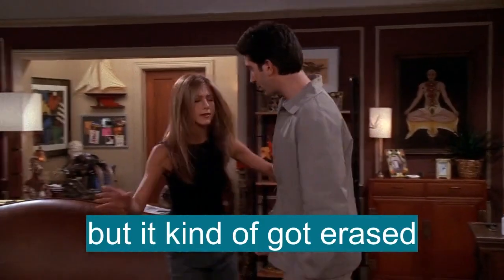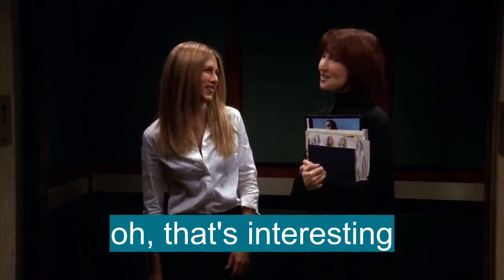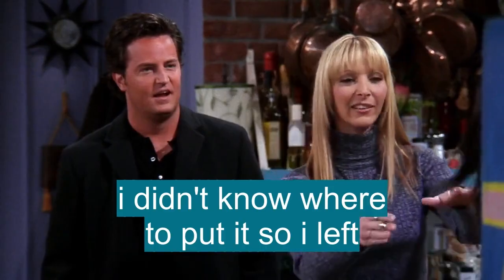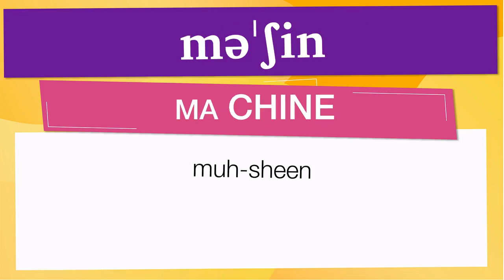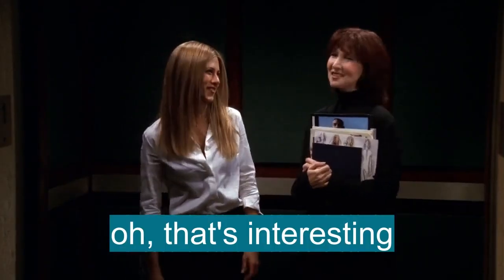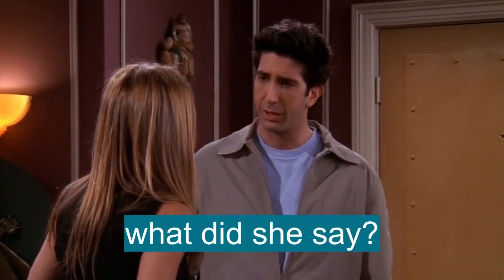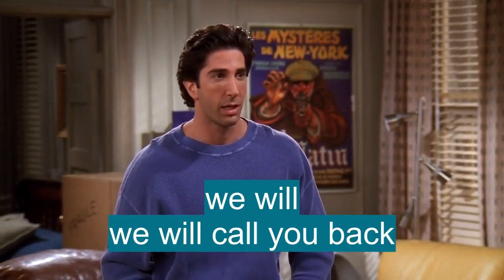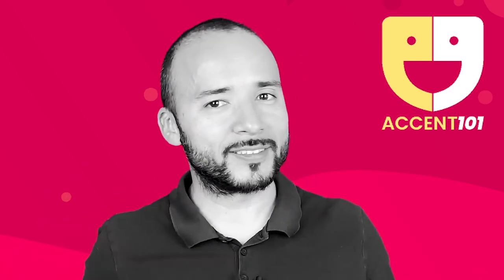Vocabulario en inglés con pronunciación: 'MACHINE'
En esta Clase de inglés aprenderemos la palabra MACHINE (máquina) con ejemplos de series de televisión

MACHINE significa:

- An apparatus consisting of interrelated parts with separate functions, used in the performance of some kind of work: a sewing machine.
- A mechanical apparatus or contrivance; mechanism.
-  Mechanics.
- A device that transmits or modifies force or motion.
- Also called simple machine.
- Any of six or more elementary mechanisms, as the lever, wheel and axle, pulley, screw, wedge, and inclined plane.
- Also called complex machine.
- A combination of simple machines.
-  Older Use.
- An automobile or airplane.
- A typewriter.
- A bicycle or motorcycle.
- A vending machine: a cigarette machine.
- Any complex agency or operating system: the machine of government.
- An organized group of persons that conducts or controls the activities of a political party or organization: He heads the Democratic machine in our city.
- A person or thing that acts in a mechanical or automatic manner: Routine work had turned her into a machine.
- Any of various contrivances, especially those formerly used in theater, for producing stage effects
- Some agency, personage, incident or other feature introduced for effect into a literary composition.
- To make, prepare, or finish with a machine or with machine tools.
- An assembly of interconnected components arranged to transmit or modify force in order to perform useful work
- A device for altering the magnitude or direction of a force, esp a lever, screw, wedge, or pulley
- A mechanically operated device or means of transport, such as a car, aircraft, etc
- Any mechanical or electrical device that automatically performs tasks or assists in performing tasks
- (modifier)
- Denoting a firearm that is fully automatic as distinguished from semiautomatic
- (in combination)
- Any intricate structure or agency
- A mechanically efficient, rigid, or obedient person
- An organized body of people that controls activities, policies, etc
- (esp in the classical theatre) a device such as a pulley to provide spectacular entrances and exits for supernatural characters
- An event, etc, introduced into a literary work for special effect
- (tr)
- To shape, cut, or remove (excess material) from (a workpiece) using a machine tool
- To use a machine to carry out a process on (something)
- A device that applies force, changes the direction of a force, or changes the strength of a force, in order to perform a task, generally involving work done on a load. Machines are often designed to yield a high mechanical advantage to reduce the effort needed to do that work.♦ A simple machine is a wheel, a lever, or an inclined plane. All other machines can be built using combinations of these simple machines; for example, a drill uses a combination of gears (wheels) to drive helical inclined planes (the drill-bit) to split a material and carve a hole in it.

Let's see how 'MACHINE' is used in Advanced English vocabulary:

- a sewing machine. : una maquina de coser.
- a cigarette machine. : una máquina de cigarrillos.
- the machine of government. : la máquina del gobierno.
- He heads the Democratic machine in our city. : Dirige la maquinaria demócrata en nuestra ciudad.
- Routine work had turned her into a machine. : El trabajo rutinario la había convertido en una máquina.

Para aprender es importante saber el vocabulario en inglés con promunciación, MACHINE se pronuncia məˈʃin en el IPA o [ muh-sheen ]